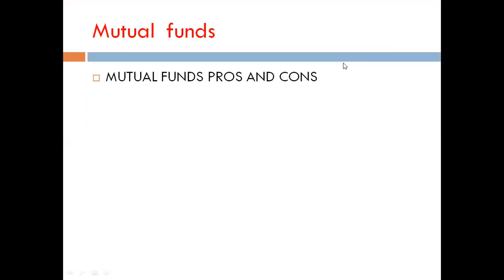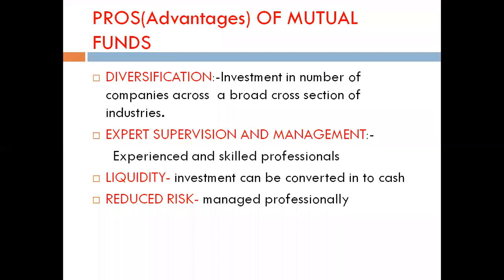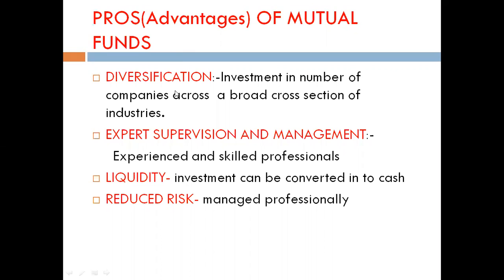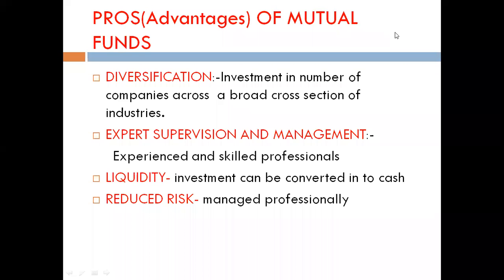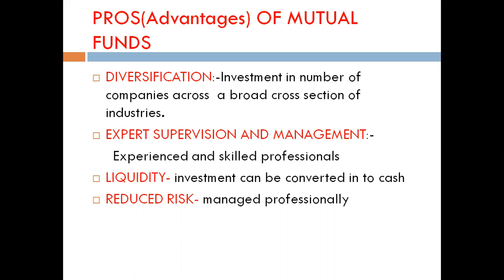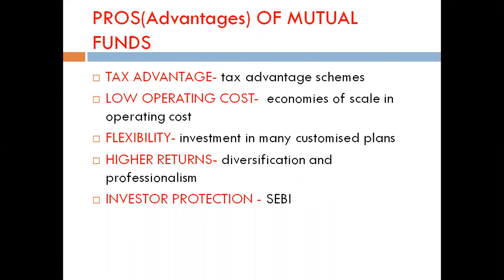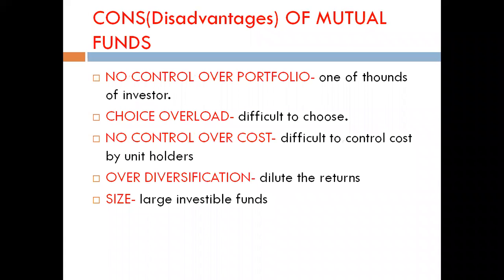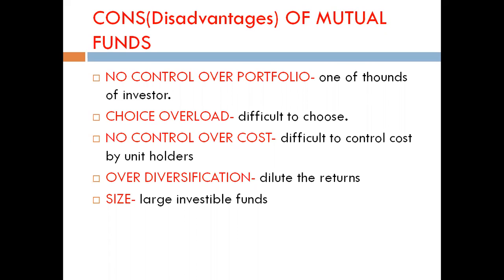Investment Management S49